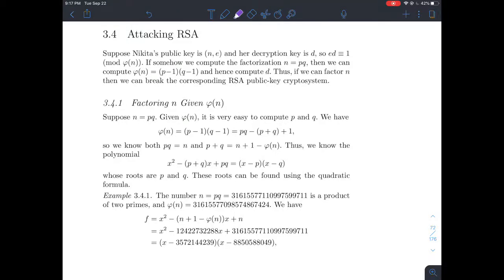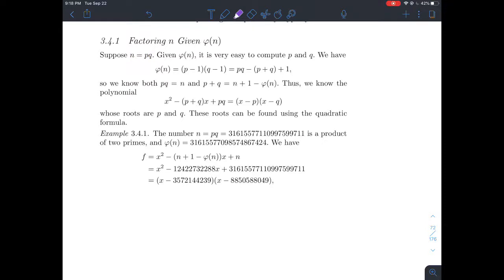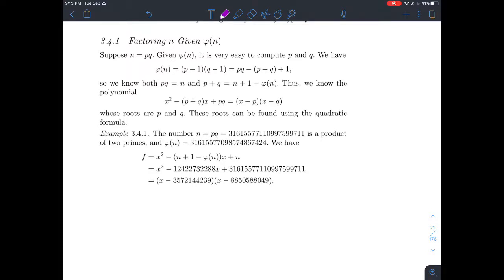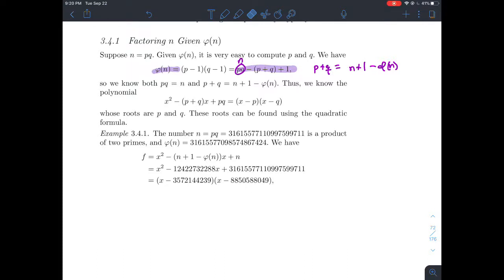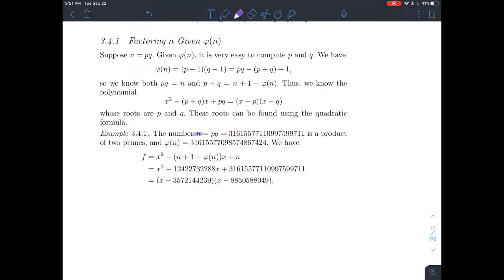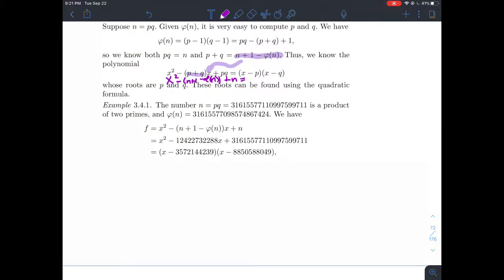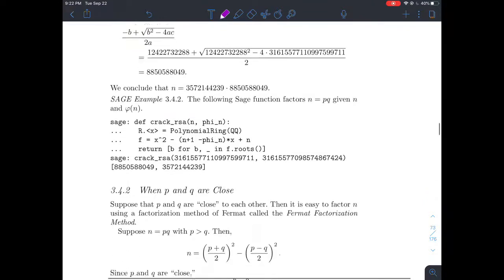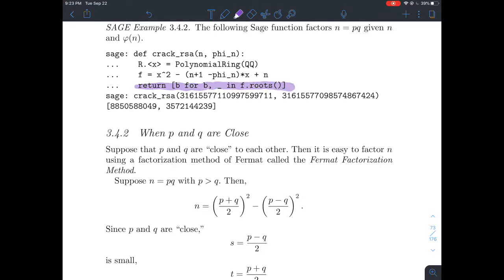Attacking RSA by Factoring n Given phi(n)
This is a short lecture about a way to attack the RSA encryption scheme with public key (n,e) if somehow the integer phi(n) could be found. This is for my online number theory class.